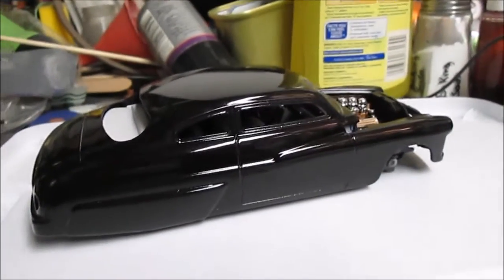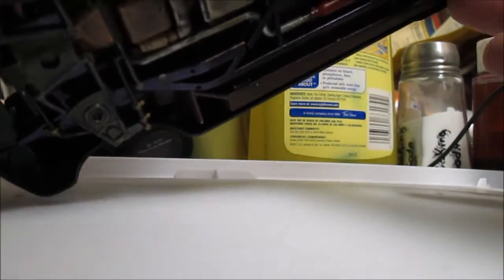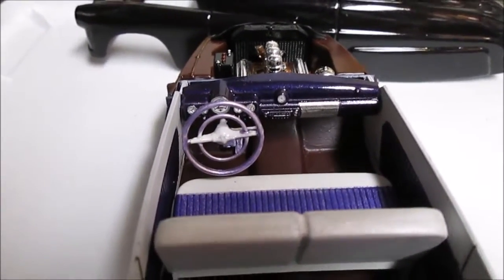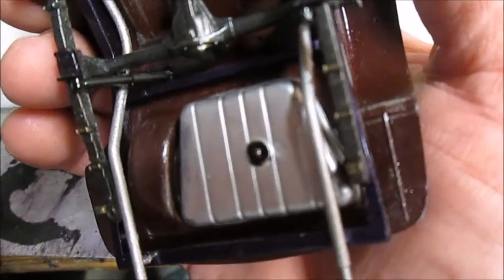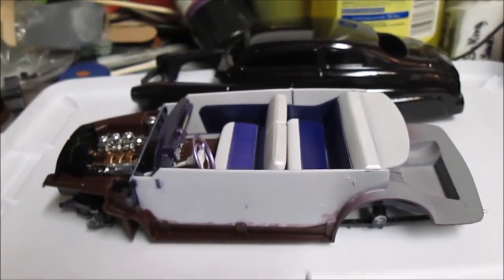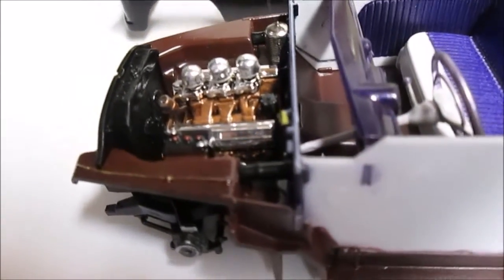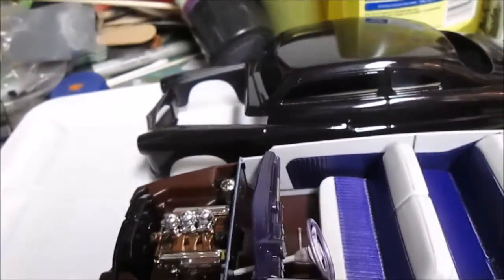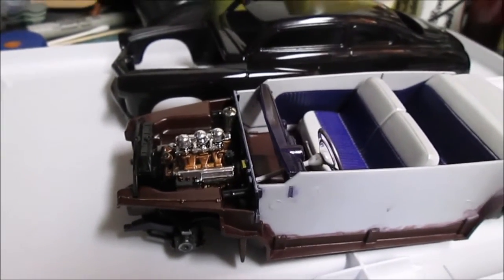UPDATE BOX STOCK COMMUNITY BUILD 2016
Wow this is a really dark purple, EXACTLY what I wanted